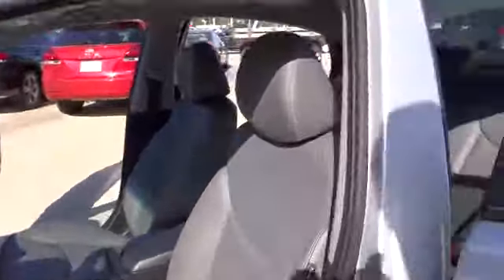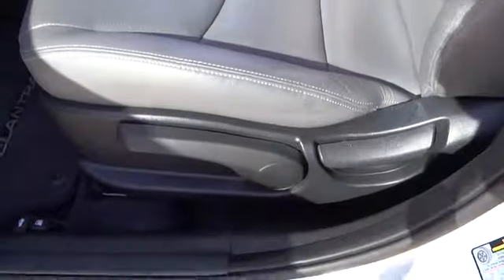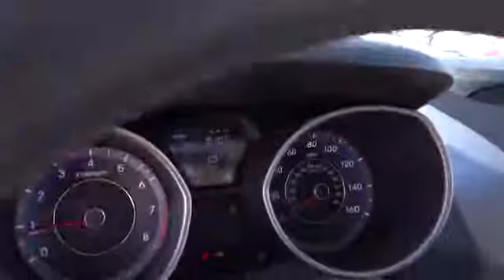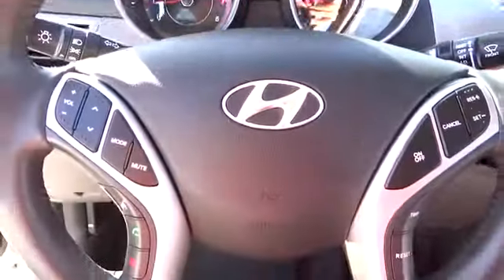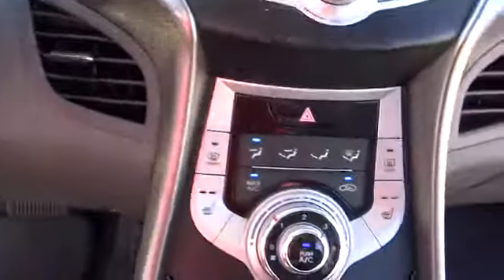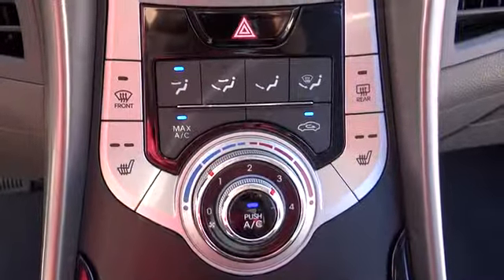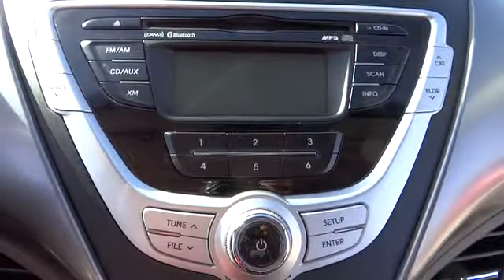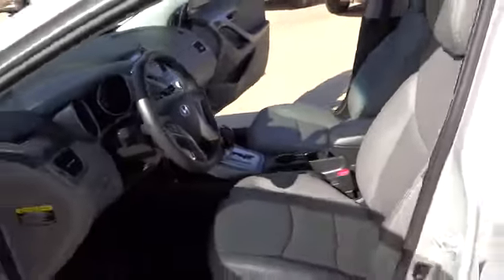2012 Hyundai Elantra - 4dr Car Conroe, The Woodlands, Spring, Tomball, Houston Conroe TX X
2012 Hyundai Elantra GLS with iPOD connectivity - Stock#: X30889B - VIN#: KMHDH4AEXCU194184

Gullo Toyota
500 I-45 South

Gullo Toyota has been serving the greater Houston area for over 40 years and has made it our mission to treat our customers like family. We are proud to present this CARFAX 1 Owner 2012 HYUNDAI ELANTRA 4DR SDN AUTO GLS. Represented in SHIMMERING SILVER METALLIC and complimented nicely by its GRAY interior. Fuel Efficiency comes in at 38 highway and 28 city. Under the hood you will find a 1.8L coupled with a AUTOMATIC. The Word Around Town: The Hyundai Elantra is no longer just an affordable alternative to the Honda Civic, it aims to match, and in some ways, beat it. For 2012, the Elantra features a powerful and very efficient engine and a choice of two 6-speed transmissions. With either transmission option, the Elantra is capable of an amazing-for-any-class 40 mpg on the highway. The base model starts at just under $16,000 and a fully loaded Elantra tops out around $23,000. Awards And Accolades:ALG Best Residual Value IIHS Top Safety Pick Our staff at Gullo Toyota is committed to exceeding your expectations in your automotive purchasing experience. We have been serving the greater northwest Houston community for over 40 years, including Conroe, Spring, The Woodlands, Tomball and all of Montgomery County. We are a 13 time winner of the Prestigious Toyota President's Award, recognizing our efforts in New Sales, Used Sales, Parts, Service, Body Shop, and Customer Satisfaction. Treating you like family is our motto; allow us to provide you with the excellent service you expect. Please call for more information.